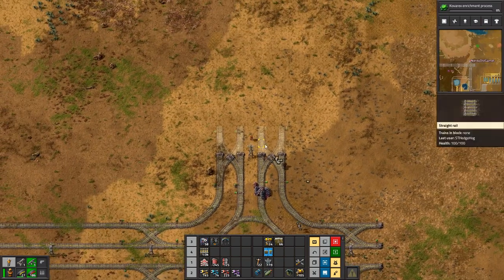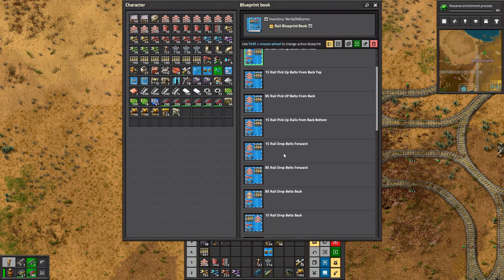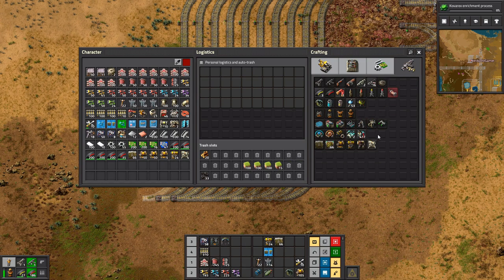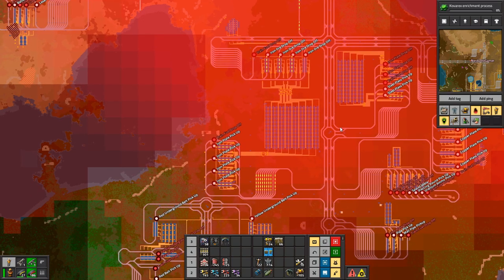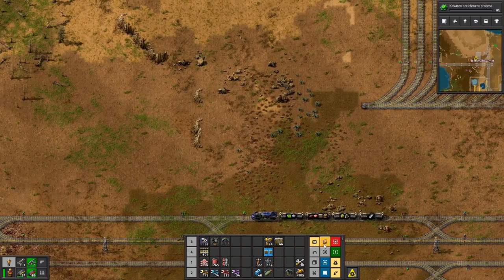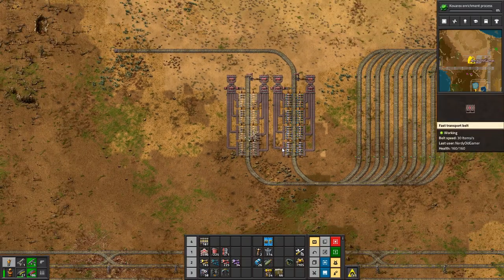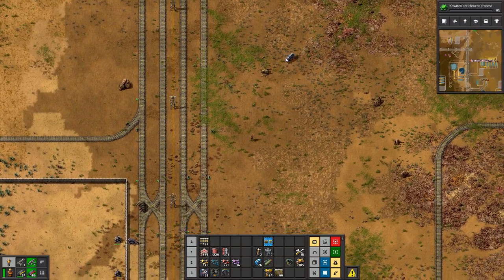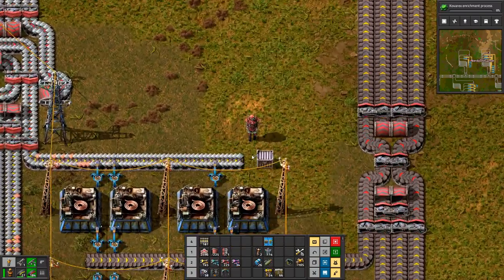Factorio 1.0 Multiplayer 1K SPM Challenge Ep67 | Starting on Green Science